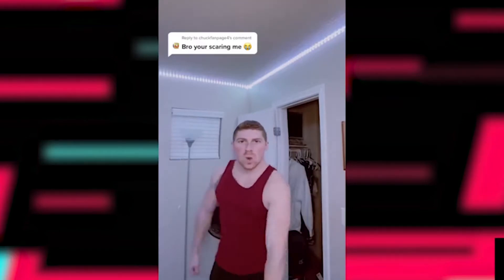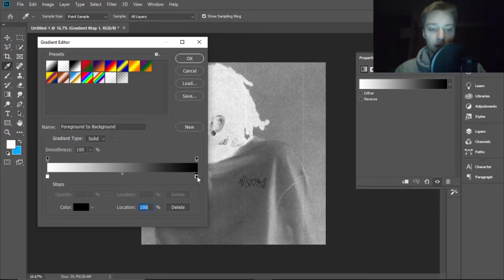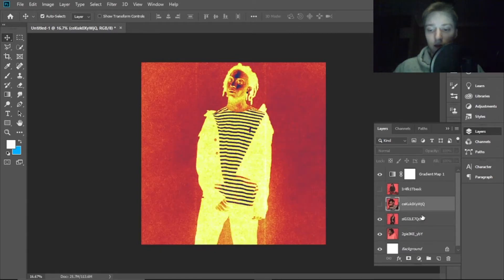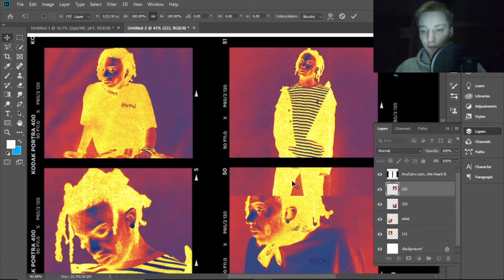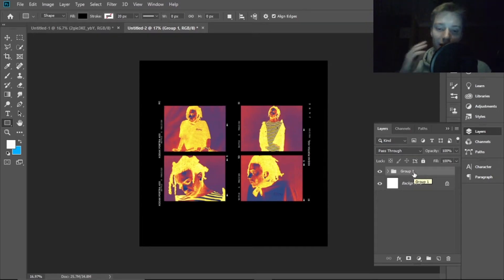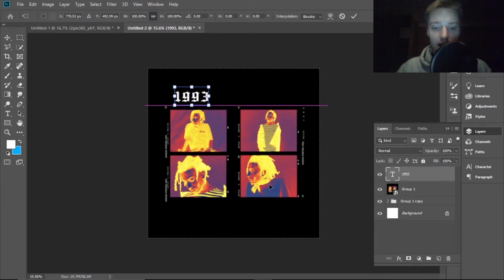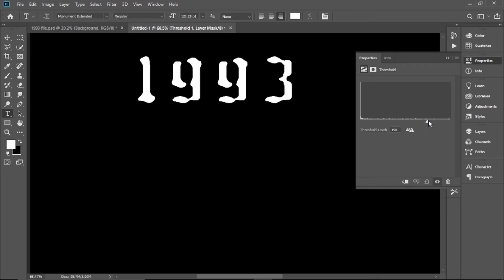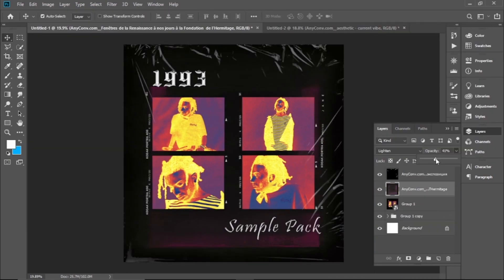HOW TO MAKE SIMPLE COVER ART | PHOTOSHOP GFX TUTORIAL